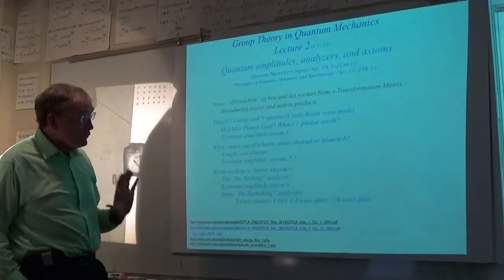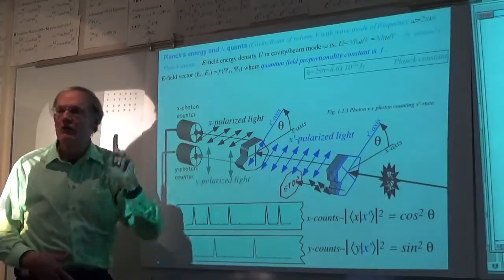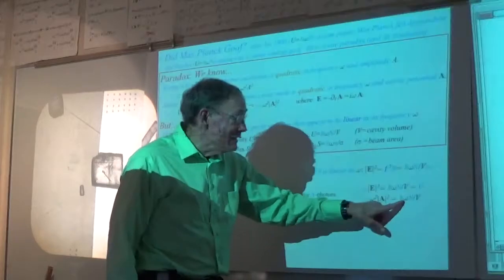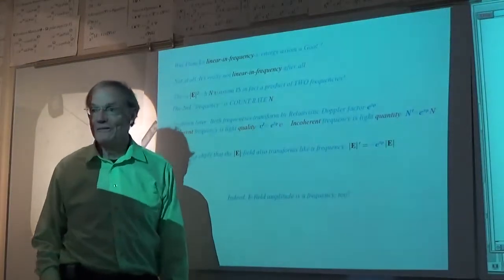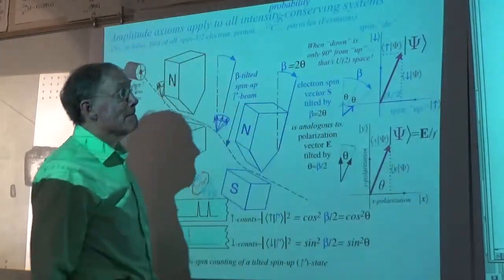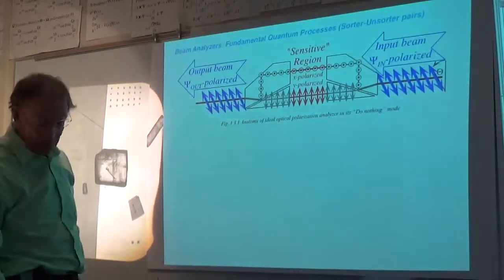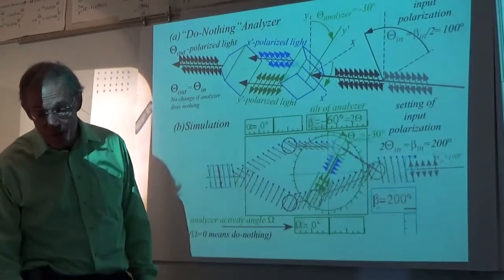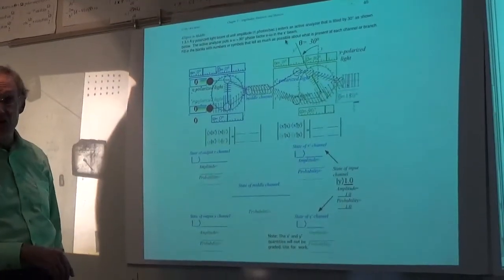Applications of Group Theory to Physics - Lecture 2